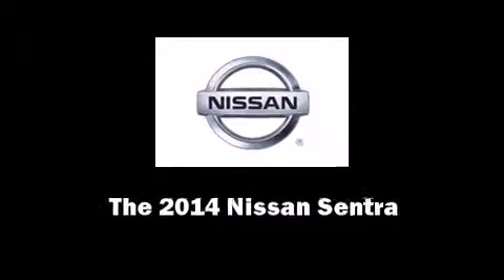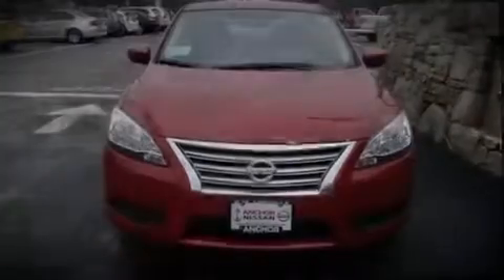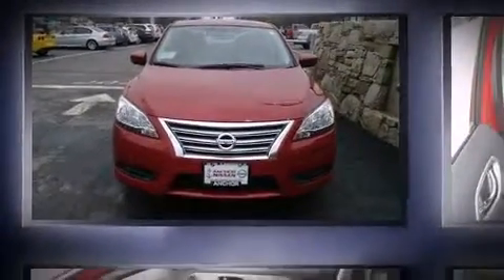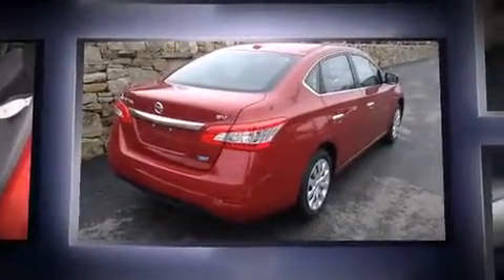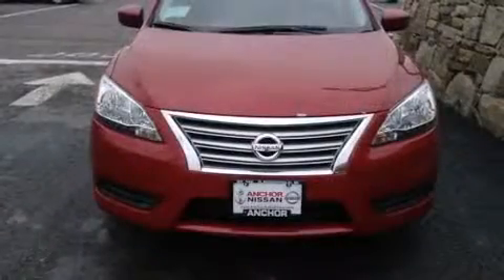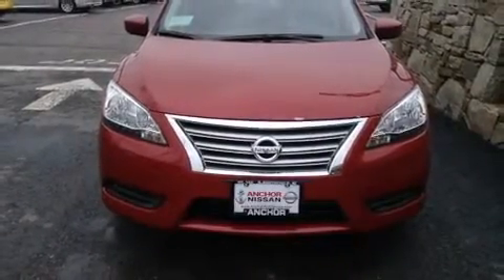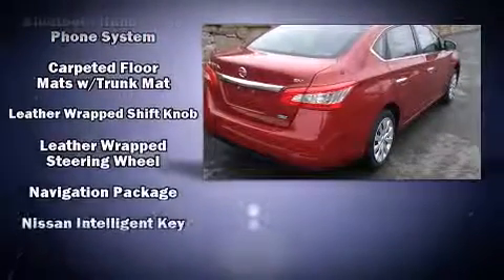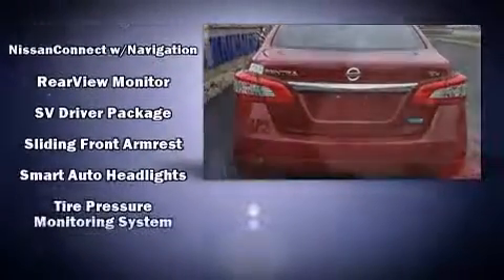2014 Nissan Sentra SV in North Smithfield, RI 02896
Anchor Nissan
1041 Eddie Dowling Highway

Discerning drivers will appreciate the 2014 Nissan Sentra. This 4 door, 5 passenger sedan offers the features and options for which you've been searching. Smooth gearshifts are achieved thanks to the 1.8 liter 4 cylinder engine, and for added security, dynamic Stability Control supplements the drivetrain. Nissan prioritized practicality, efficiency, and style by including: delay-off headlights, a tachometer, variably intermittent wipers, an outside temperature display, telescoping steering wheel, power door mirrors, and 1-touch window functionality. Nissan also prioritized safety and security by including: dual front impact airbags, head curtain airbags, traction control, a panic alarm, and ABS brakes. Brake assist technology provides extra pressure when applying the brakes. We know that you have high expectations, and we enjoy the challenge of meeting and exceeding them! Stop by our dealership or give us a call for more information.